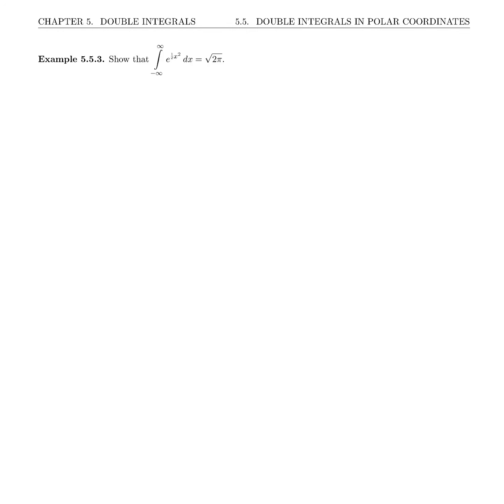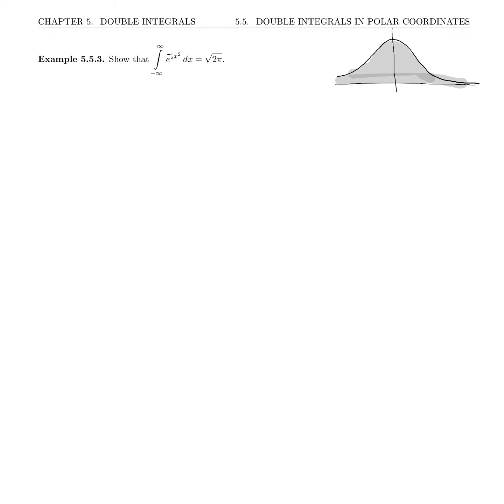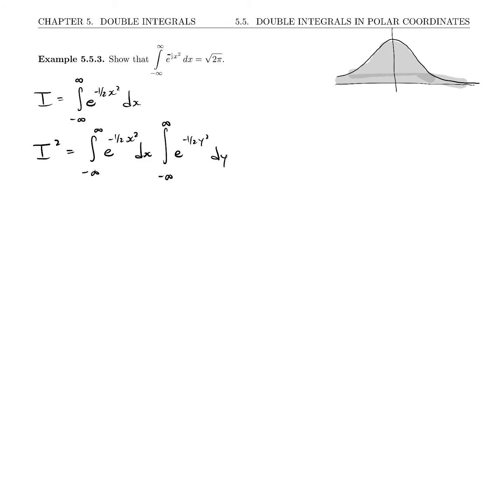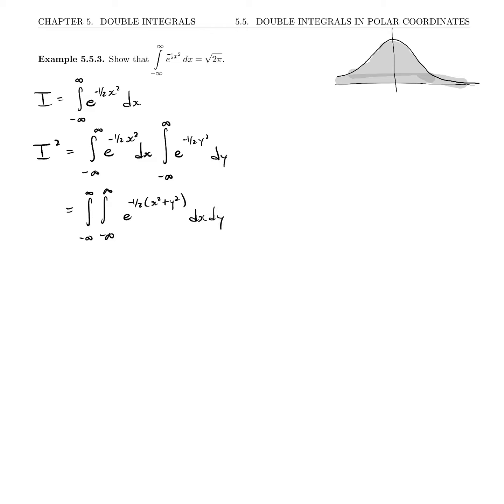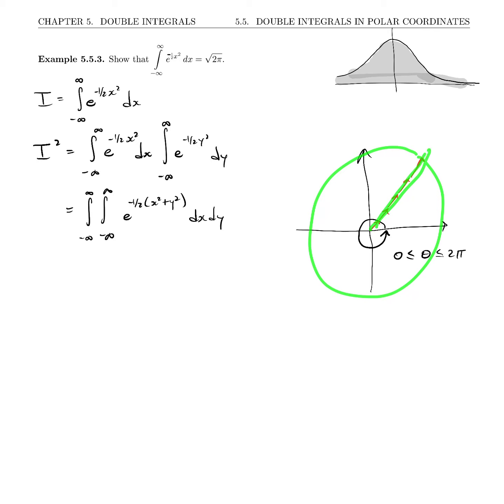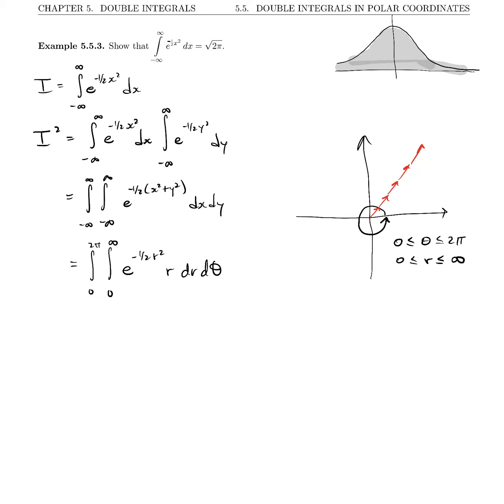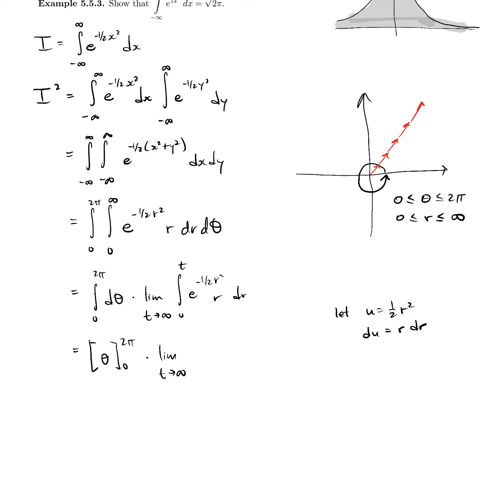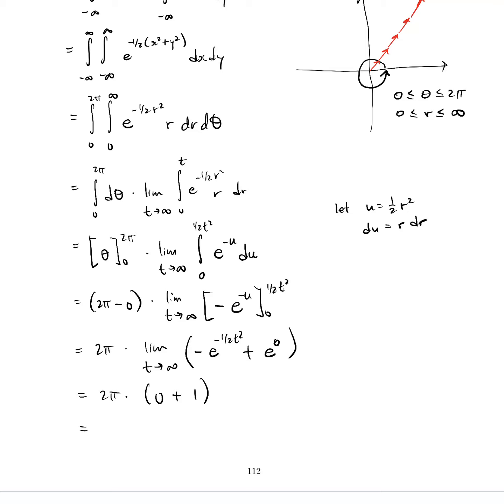Multivariable Calculus and Probability 5.5 - Double Integrals in Polar Coordinates (4 of 4)